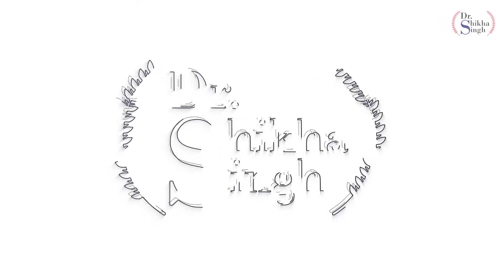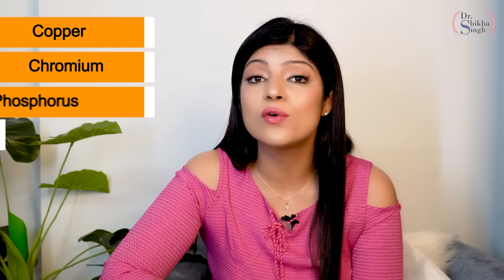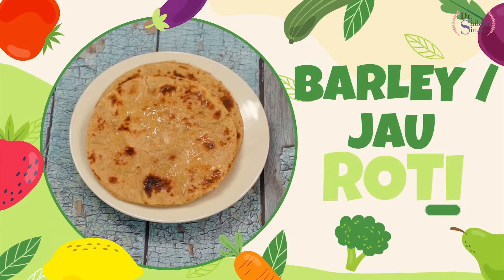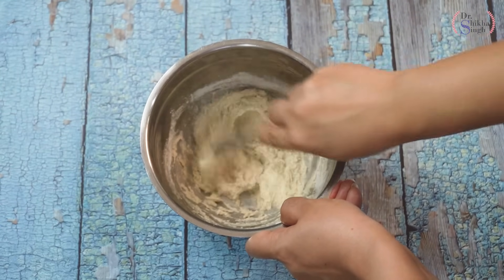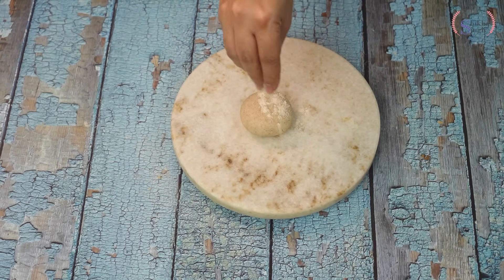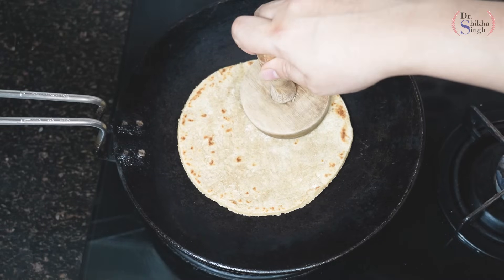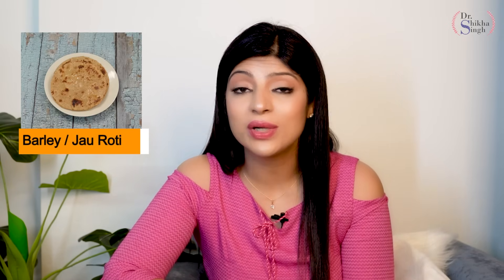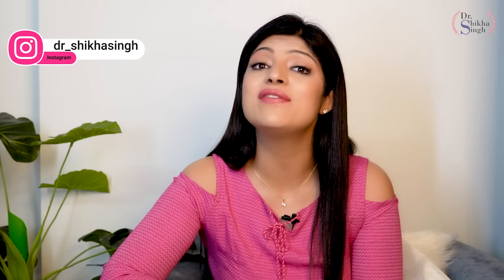Roti For Weight Loss |Lose 10 Kg In 1 Month|Jau/Barley Roti Recipe|Weightloss Recipe|Dr Shikha Singh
Jau | Barley Roti
Masala Oats Recipe In Hindi | Masala Oats Recipe For Weight Loss In Hindi | Weight Loss Masala Oats :-

3 Dinner Recipes For Weight Loss In Hindi |Weight Loss Dinner Recipes In Hindi |High Protein Recipes :-

5 Dinner Recipes For Weight Loss In Hindi | Weight Loss Dinner Recipes In Hindi | Lose Weight Fast :-

4 Weight Loss Lunch Recipes In Hindi |Lunch Recipe For Weight Loss In Hindi|Lose 10 Kg Fast In Hindi :-